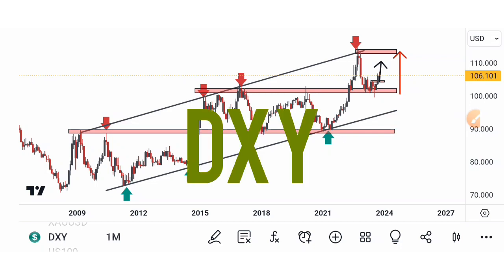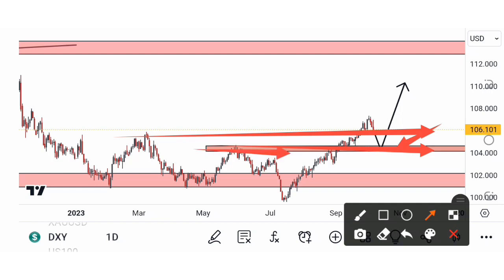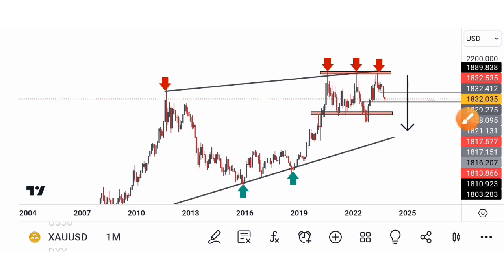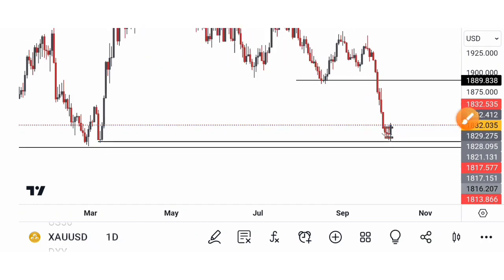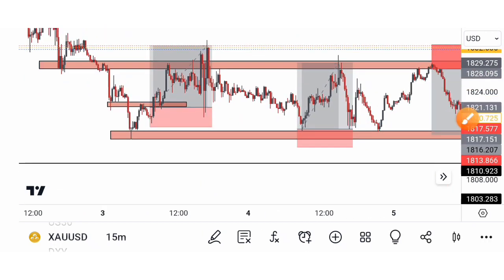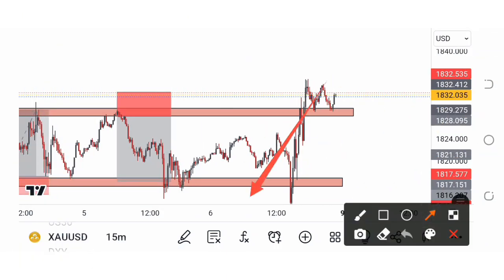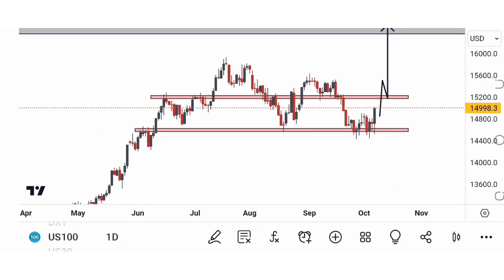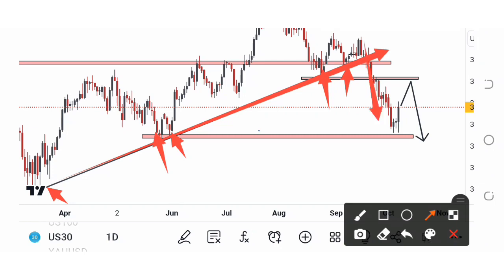WEEKLY FOREX FORECAST FOR 9 OCTOBER TO 13 OCTOBER 2023 (DXY,GOLD, NASDAQ,US30)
New week new opportunities.
weekly forex forecast for OCTOBER 2023

THIS WEEK WAS A SUCCESS NOW COME AND JOIN ME AS WE PREPARED FOR THE ONE AHEAD 💯

 let's gather here  to analyse the markets together.

today I'll be analysis the dollar index,gold,us30 and us100 so make sure to watch until the end so that you don't miss any important part.

I am not authorized to give financial advice so please trust your own analysis.

forex weekly forecast for July 2023